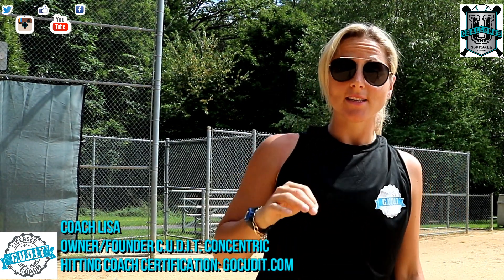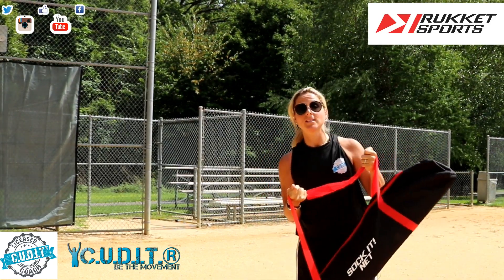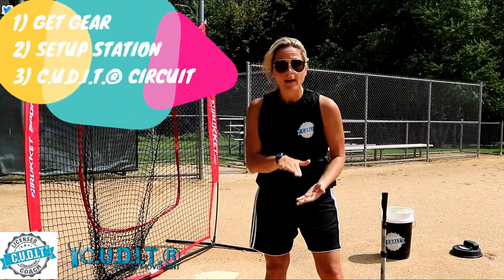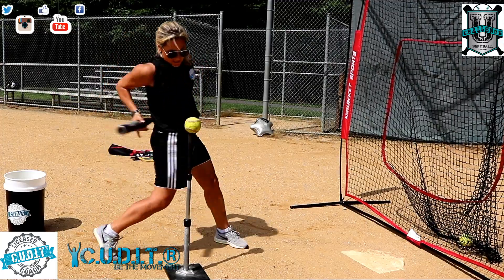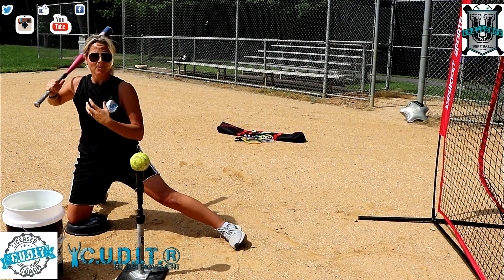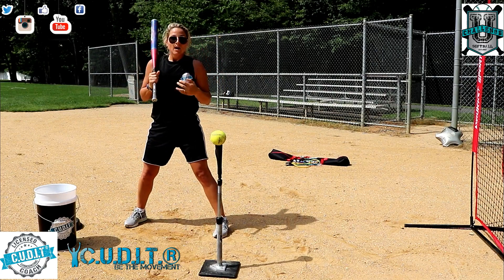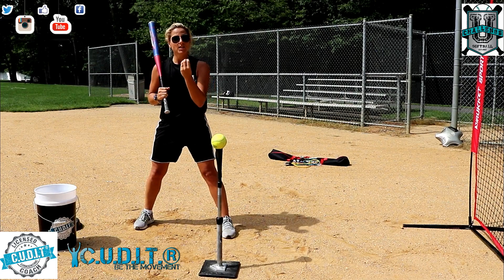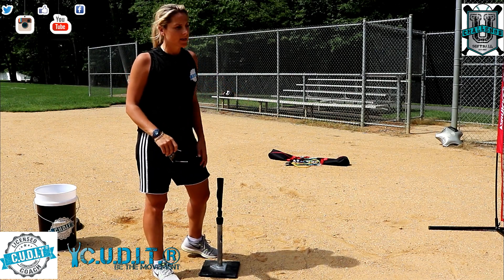C.U.D.I.T.® CONCENTRIC HITTING: 3 TIPS: HOW TO PRACTICE ALONE. HITTING BASEBALL SOFTBALL TIPS DRILLS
APPLY FOR THE FALL 2019 CLASS!
THE SCIENCE OF THE SWING ALWAYS UPDATES!